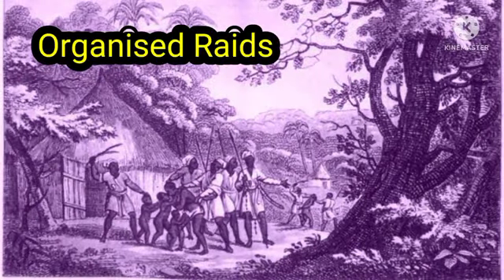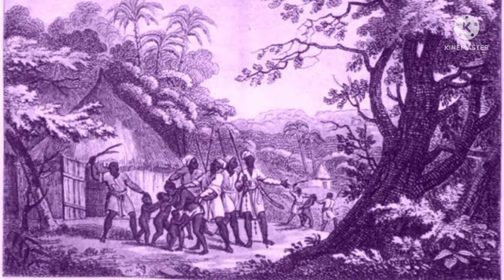Trans-Atlantic Slave Trade: Sources of Slaves and the Organisation of the Trade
The Trans-Atlantic Slave Trade was a very unfortunate trade which led to the forceful movement of over 10 million Africans. These slaves from Africa were moved from Africa to the New World (Americas), Europe and other parts of Africa.
The trade had been the issue of debate of who to blame and who not to blame.
The success of the trade was made possible through the collaboration of European dealers and African dealers.
The inhuman nature of the trade created a lot of sufferings among the African Slaves.
The trade as well impacted negatively to Africa.